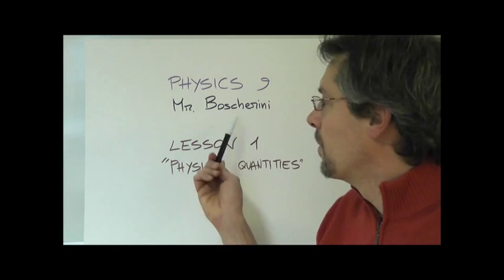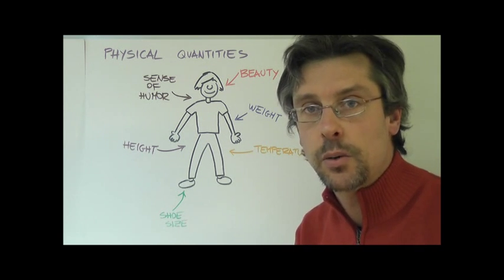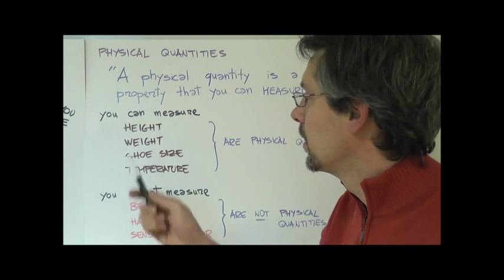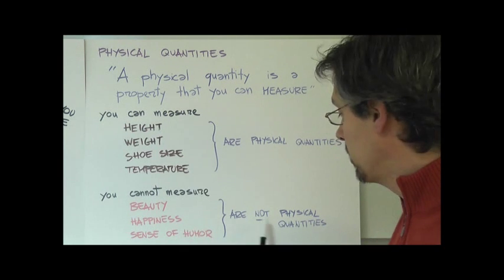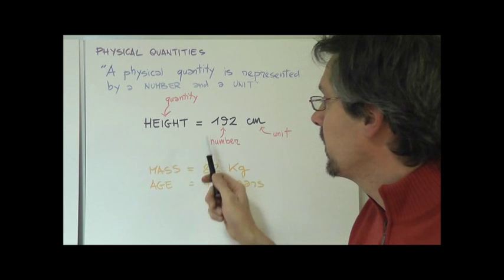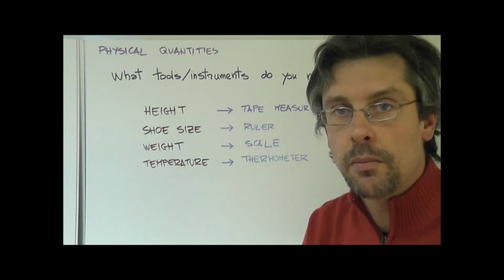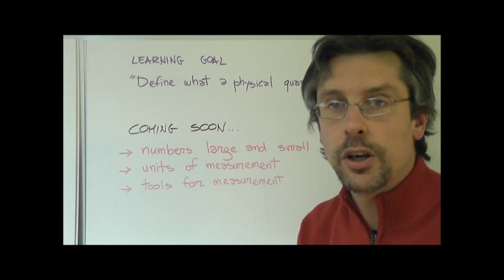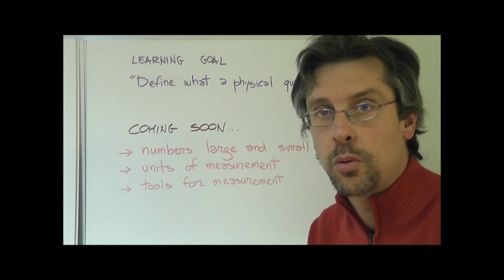Physical quantities - IGCSE Physics